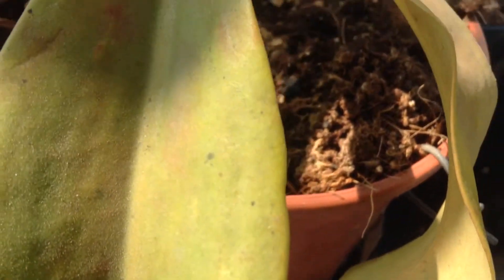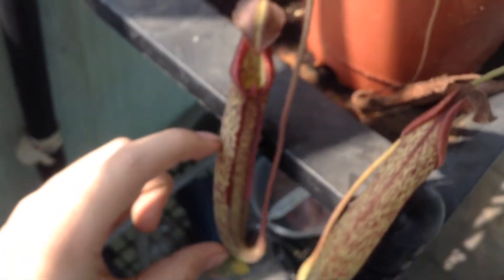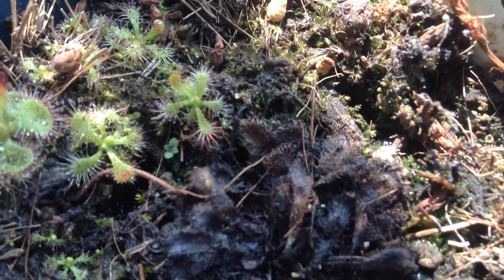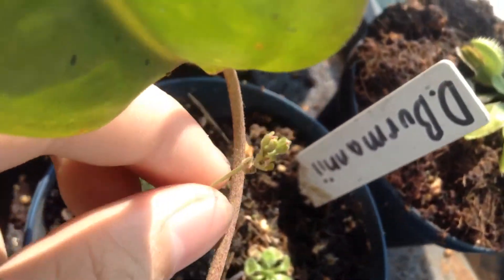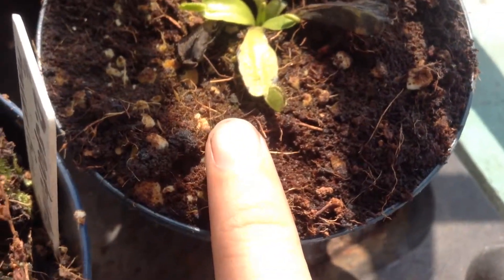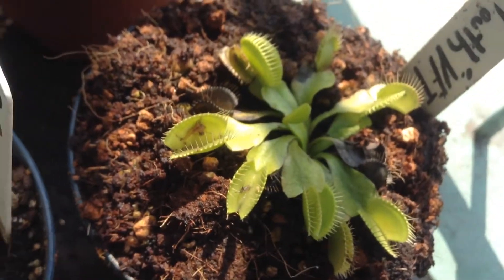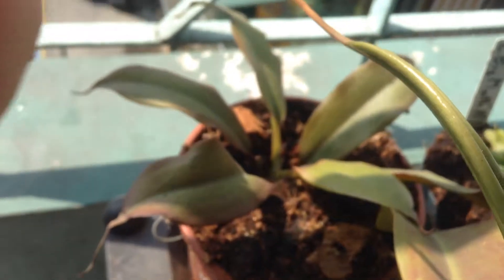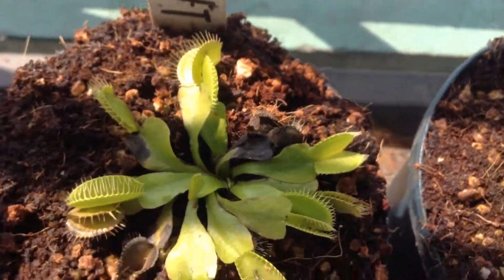Carnivorous Plant Update #2